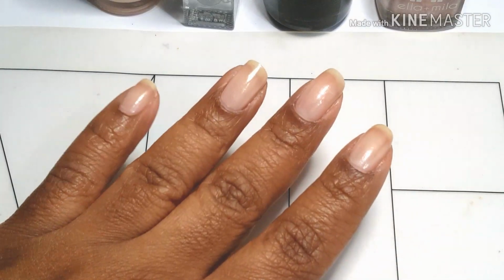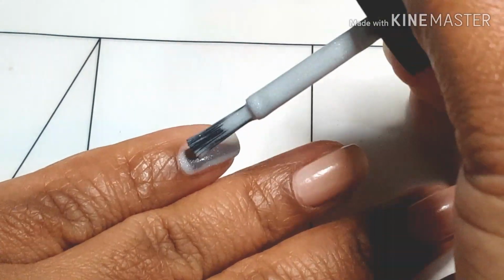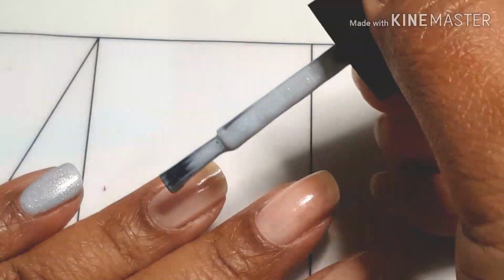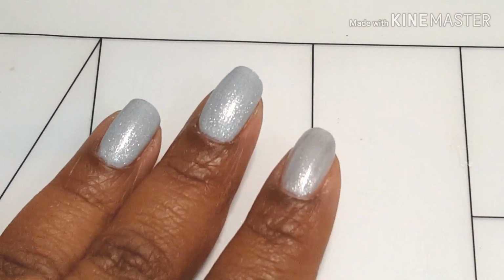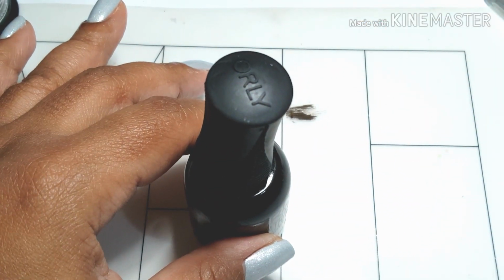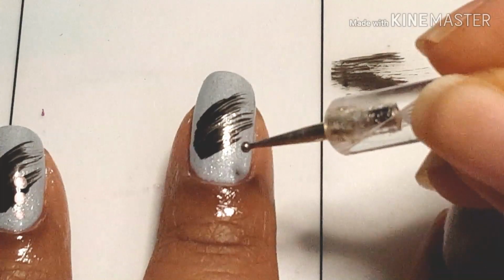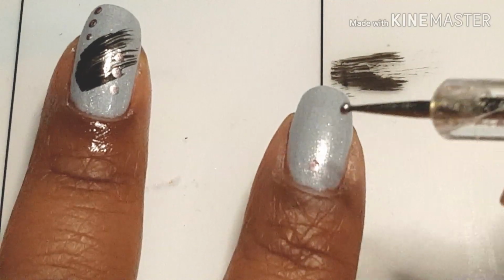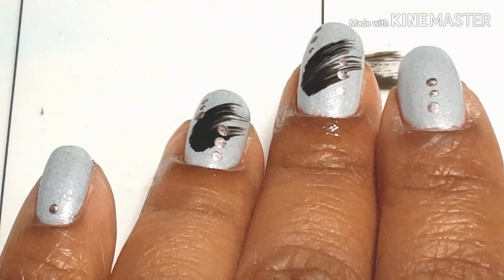Simple Dry Brush Beginner Nail Art😆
Hi guys!!! Today is all about minimalistic tools and methods. So we are using dry brush and dotting to accent. I hope this design inspires you and you enjoy the video. For my mynailfam thank you so much for sharing your precious time with me, again!!!

Check it out!!! Now you can save 10% with my codes at Maniology and Beauty Big Bang so don’t forget to use them when you go shopping!!!

Code: MANICX10

Source: YouTube Studio Free Music